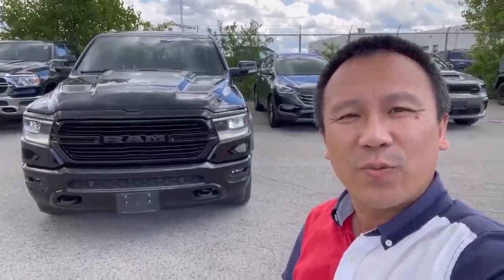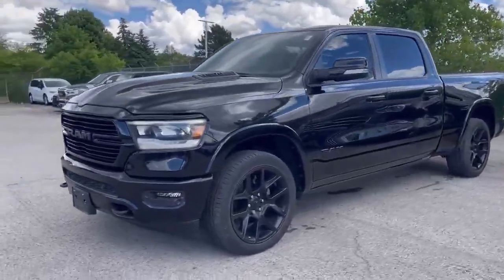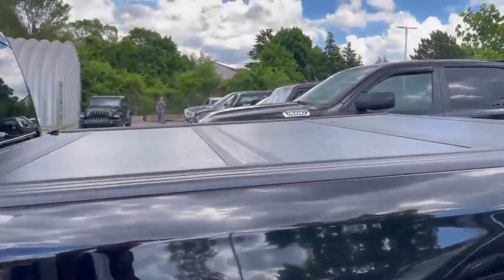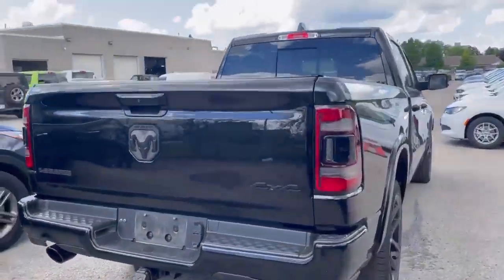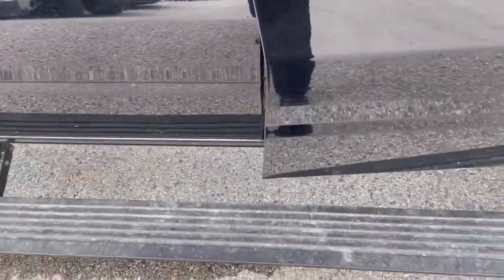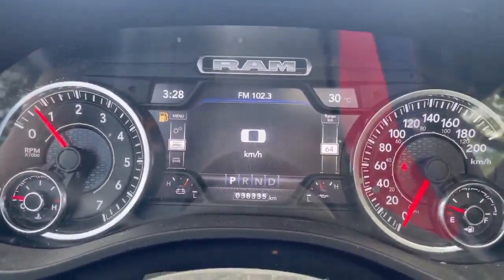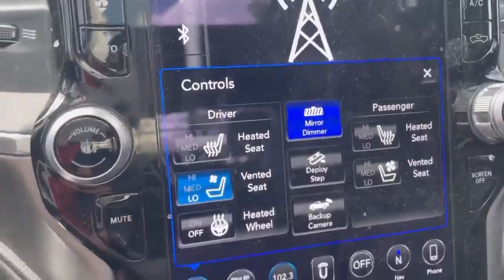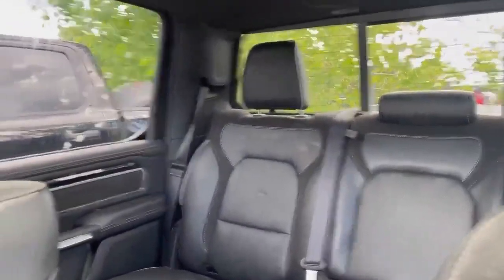2021 RAM 1500 Walkaround | Finch Used Cars